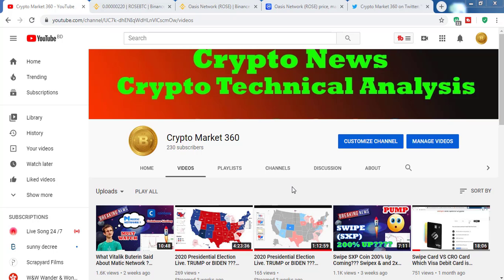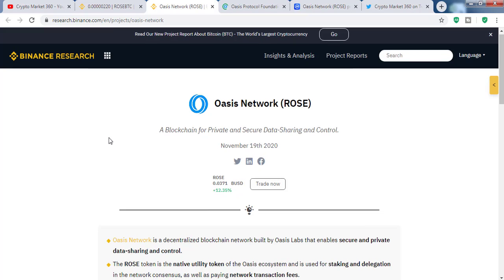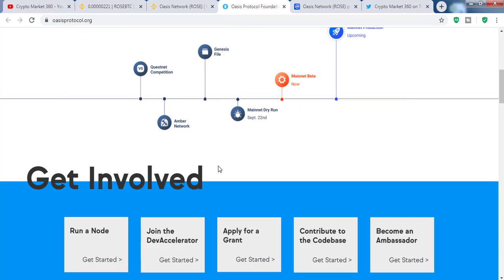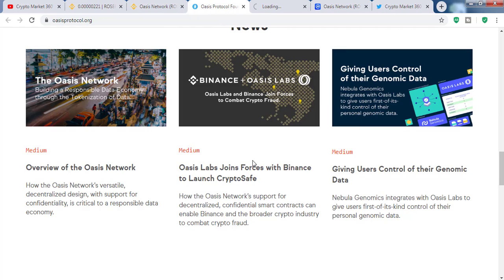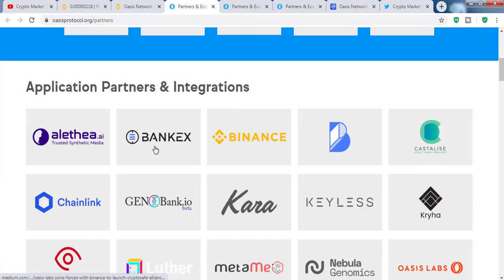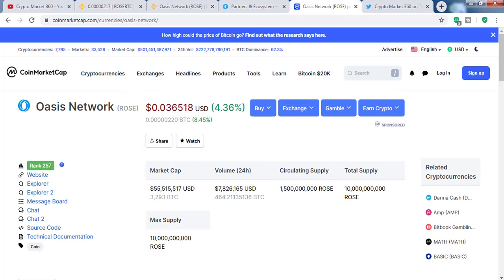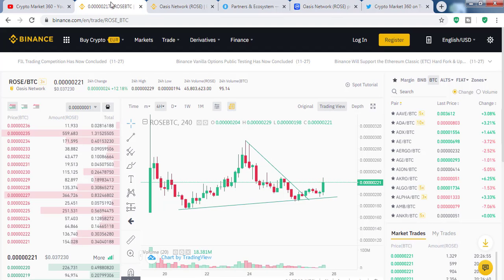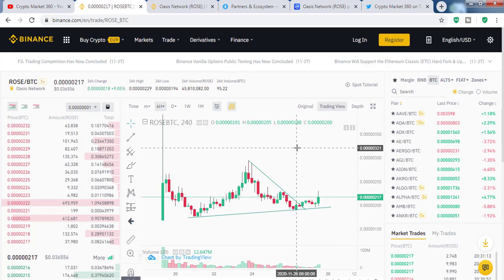Oasis Network (ROSE Token) Price Prediction Is This The Next 100x Altcoins ???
Which coin will do 100x in 2021 ?? Is this the 100x altcoin ??

Oasis Network ROSE Token Price Prediction Is This The Next 100x ALT Coins?

A Blockchain for Private and Secure Data-Sharing and Control.

What is Oasis Network (ROSE Token):

A Network for the Next Generation of Blockchain
The Oasis Network is this first Layer 1 network of its kind. Scalable, versatile, and private, the network has a unique architecture that separates consensus operations from compute into two main layers: the Consensus Layer and ParaTime Layer. This design allows the Network to support many different parallel compute environments (aka ParaTimes) that can be customized for a broad set of use cases.